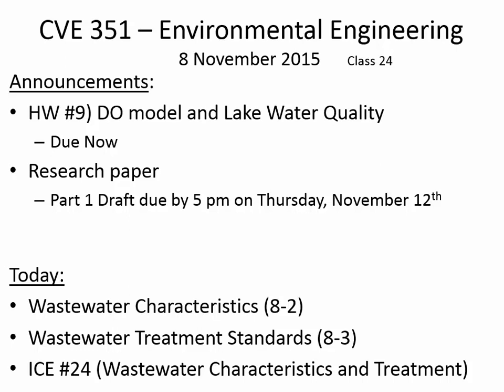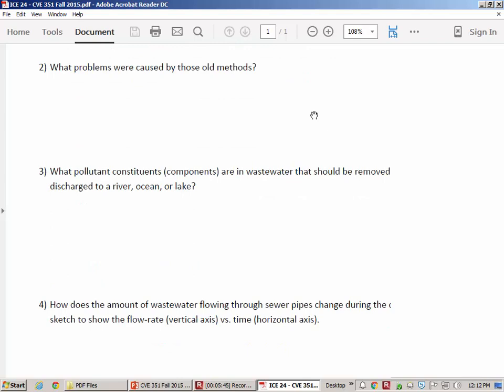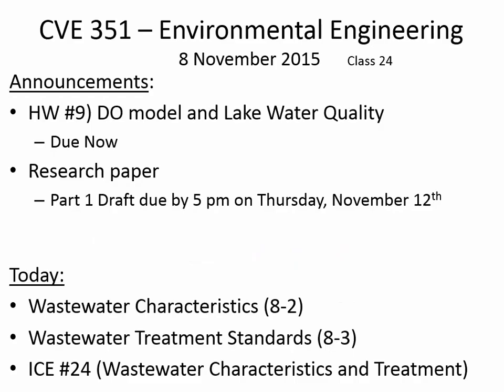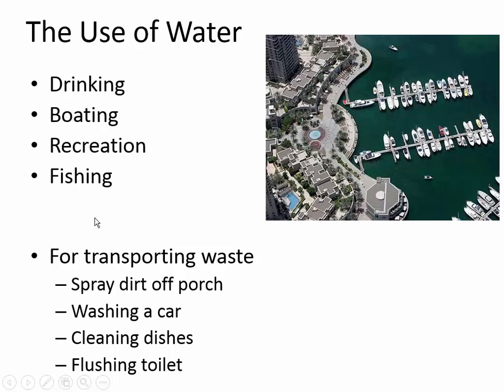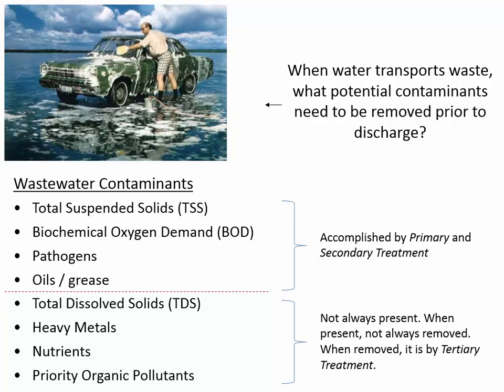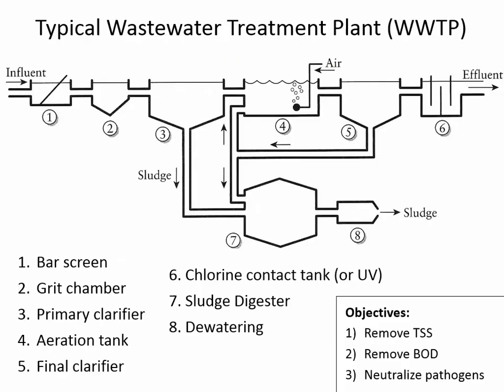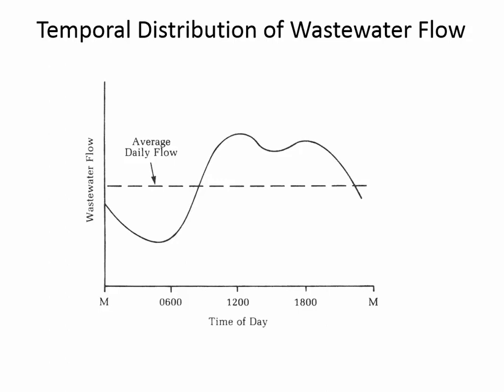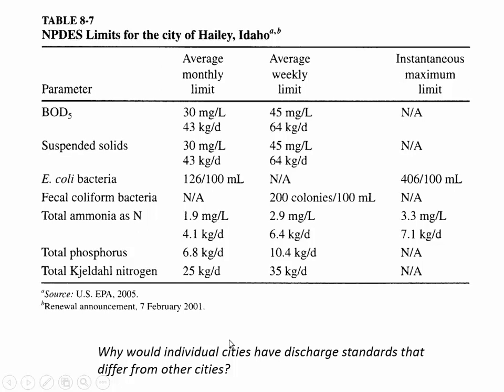CVE 351 - Class 24 (Wastewater Characteristics and Standards) 8 Nov 2015